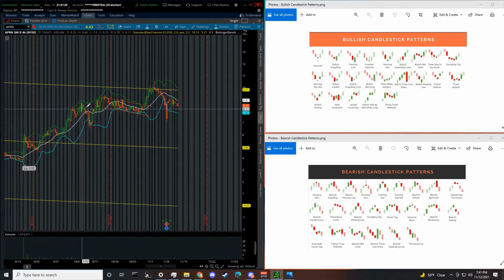Candlestick Patterns and Proper Drawing of Trend Lines $APRN 2021